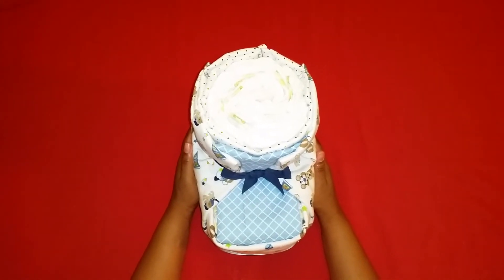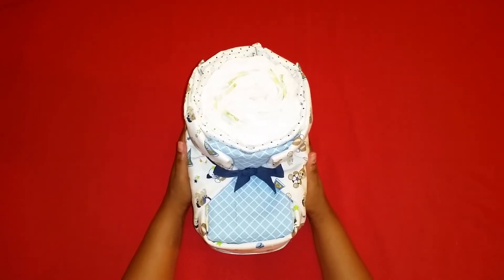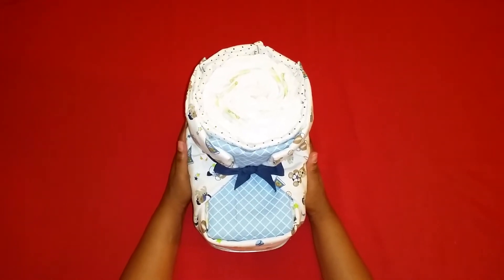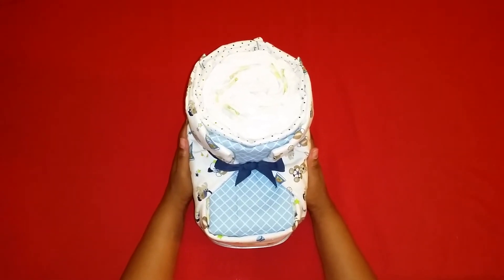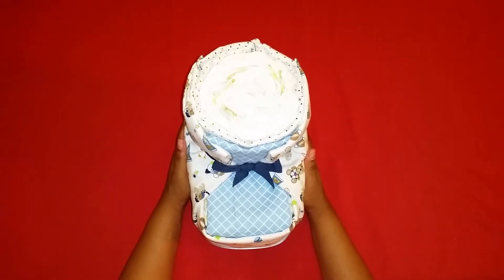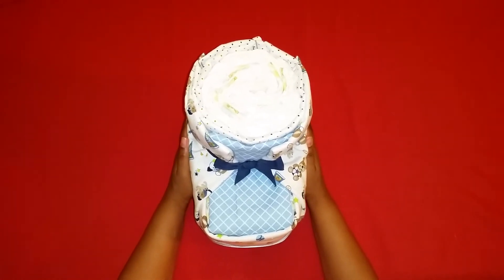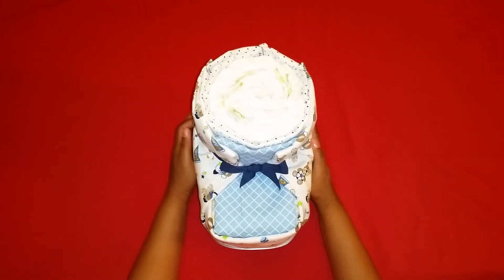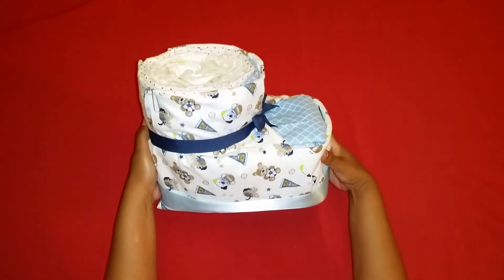Giant Diaper Cake Baby Bootie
I used diapers, receiving blankets, paper clips, rubber band and 2 types of ribbons.